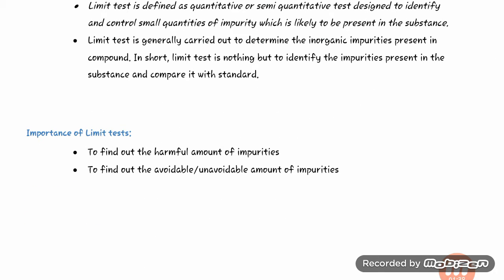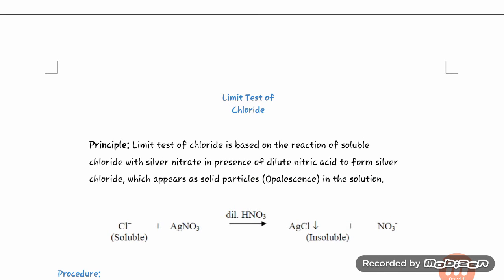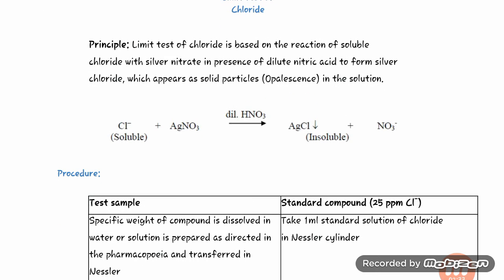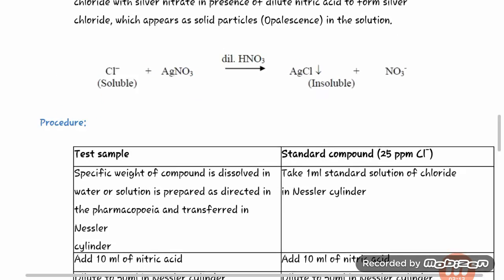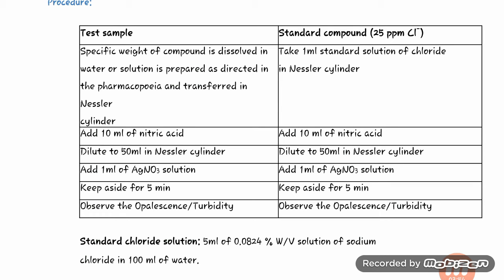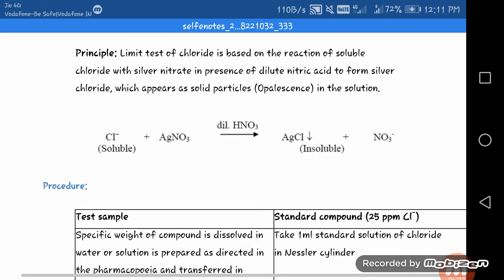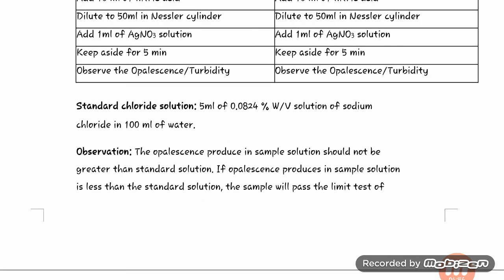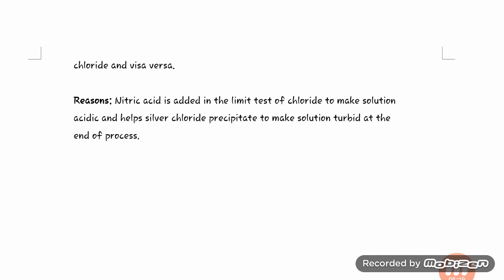JVWU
LIMIT TEST